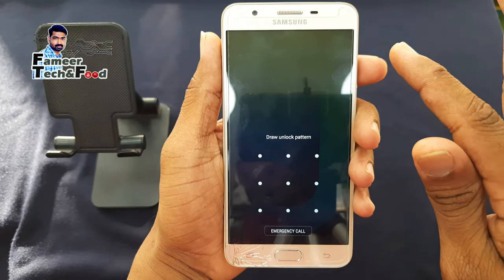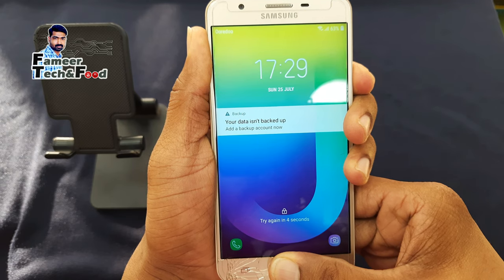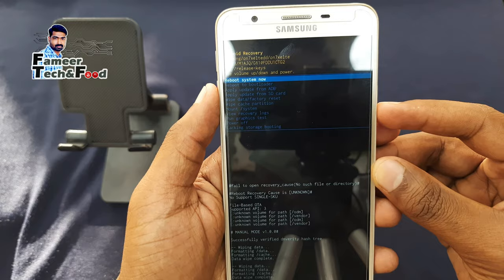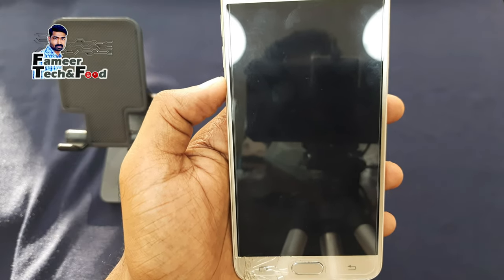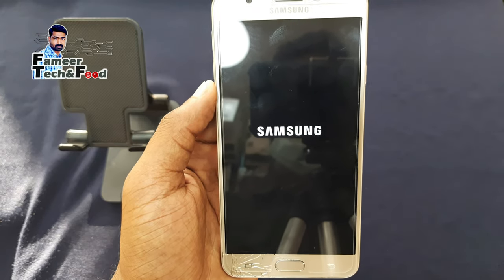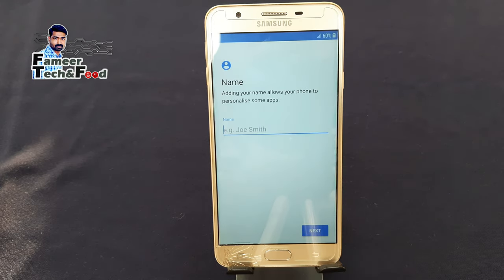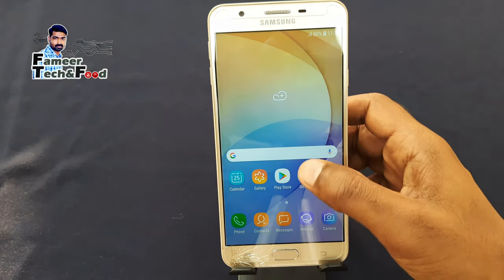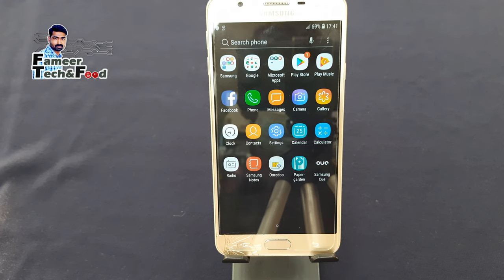How To Unlock Android Phone Without Password In Malayalam/How To Unlock Mobile Password/Hard Reset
please subscibe my youtube channel